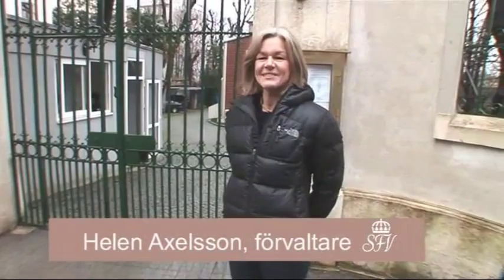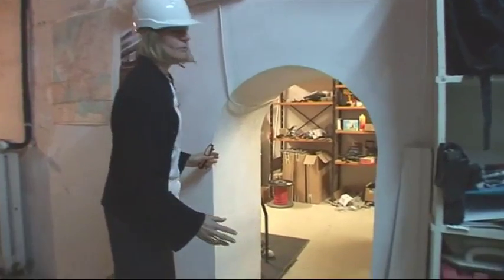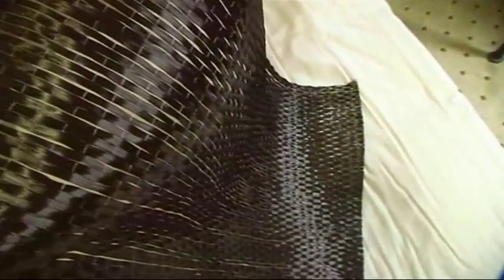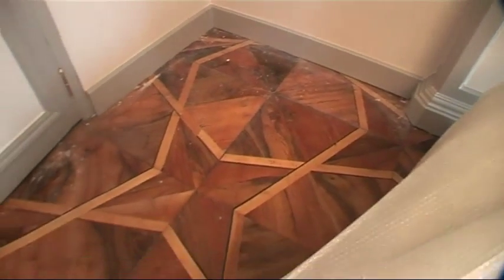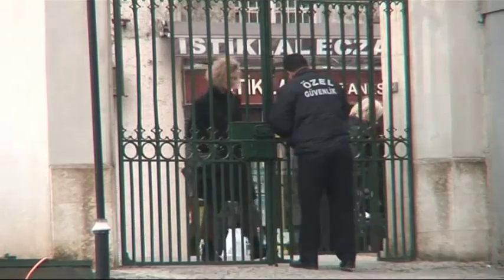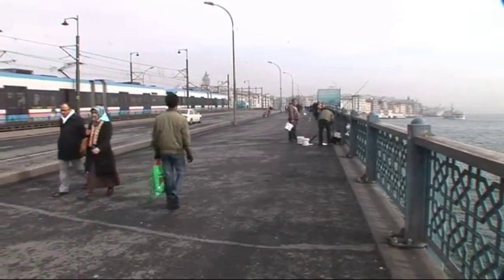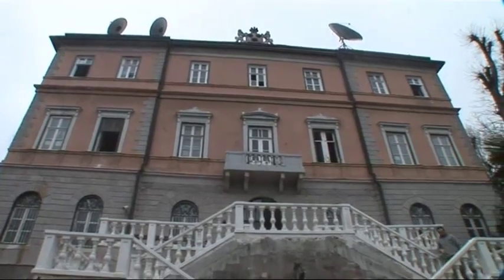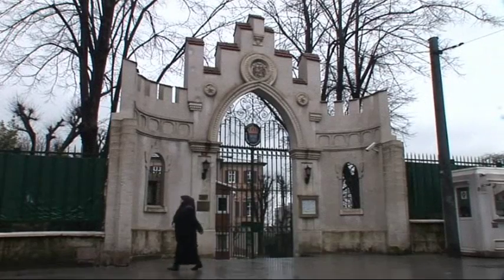Folj med till Istanbul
Lägg till en kort beskrivning...